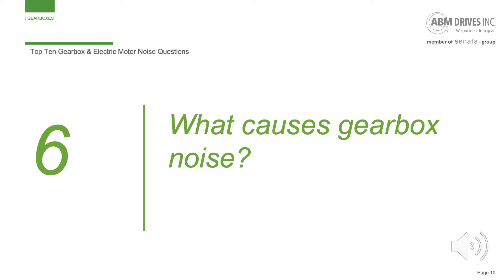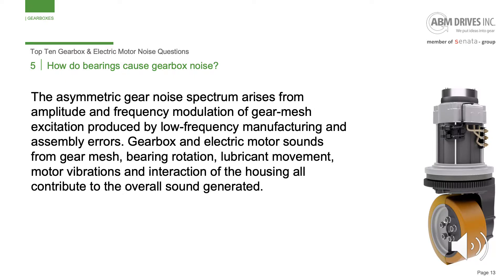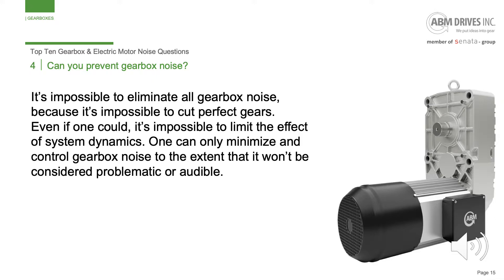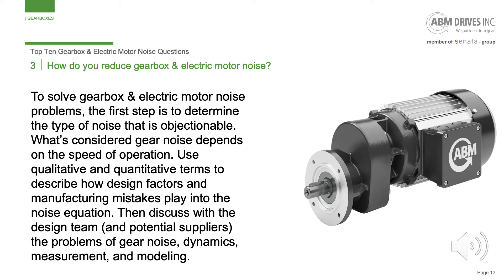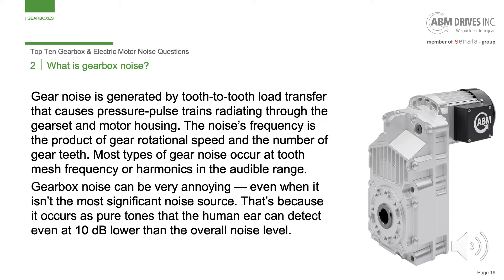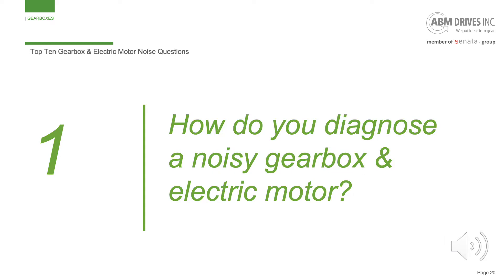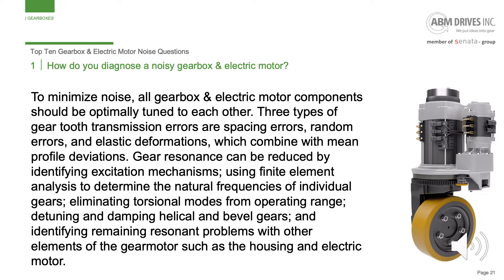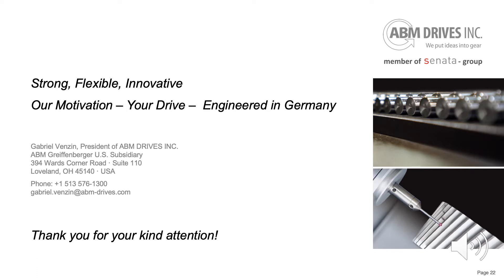What causes gearbox noise?